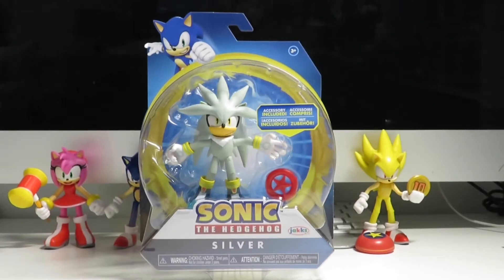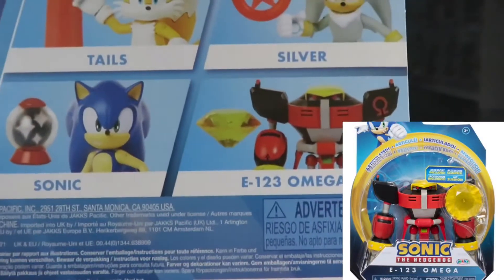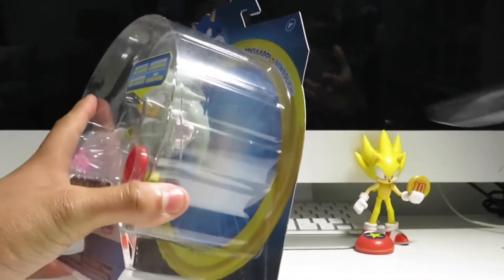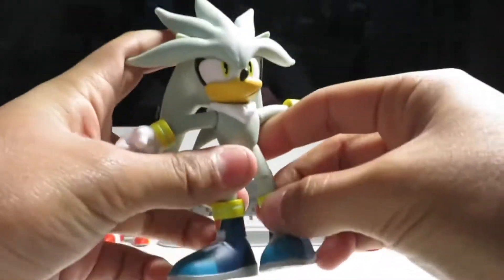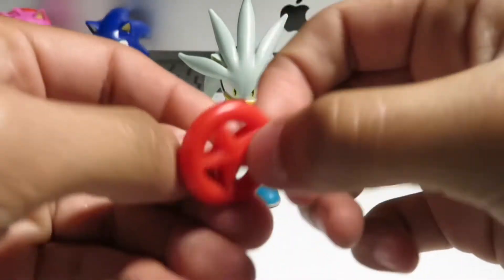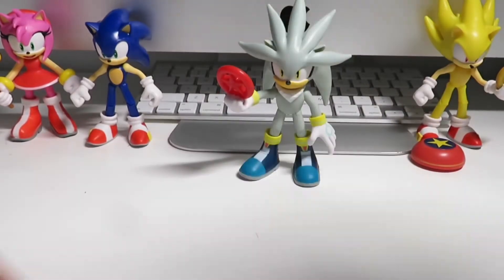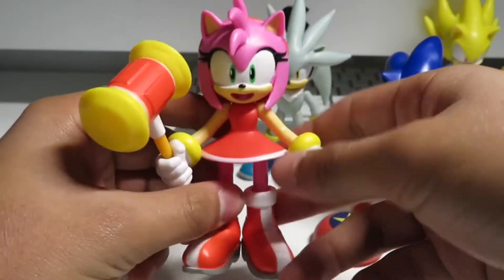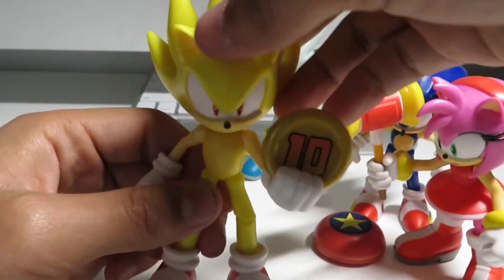New Sonic JAKKS Pacific figure Silver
Today, I will be unboxing one of the new Sonic JAKKS Pacific figures Silver! Enjoy the Video!